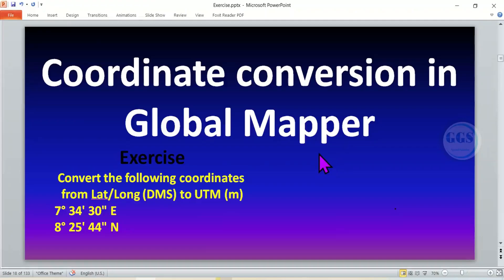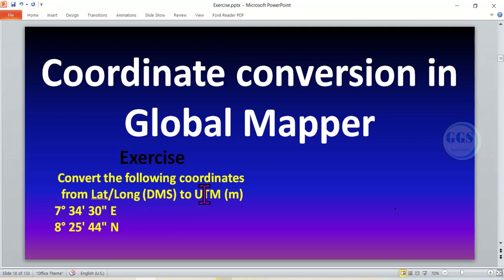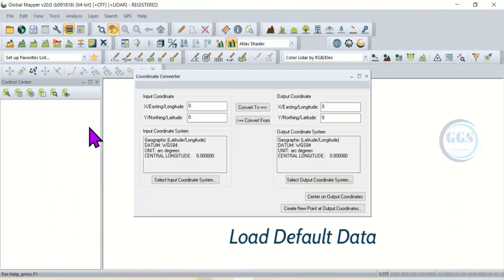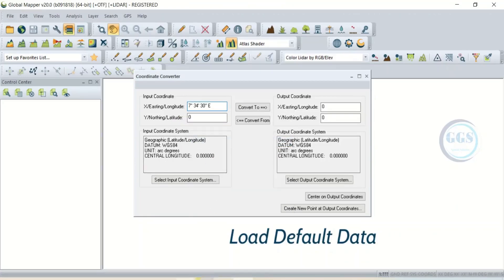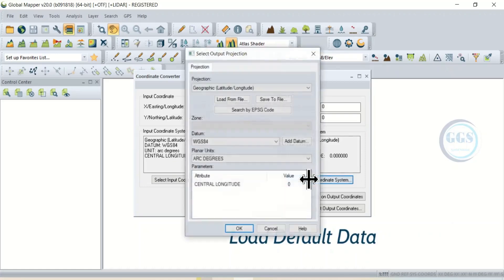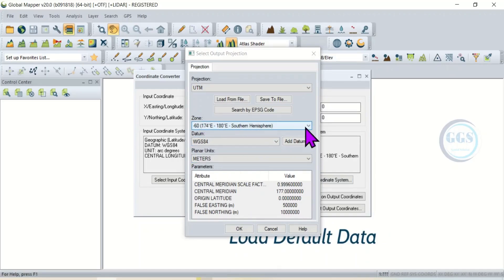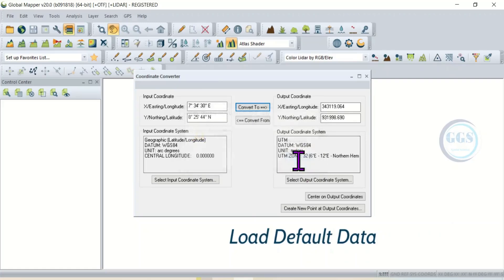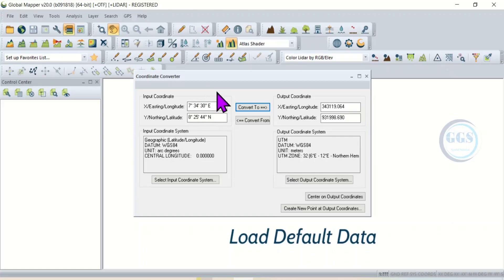Coordinate Conversion In Global Mapper Coordinate | Converter Geographic to UTM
In this informative video, we explore the process of coordinate conversion in Global Mapper, focusing on converting geographic coordinates to UTM (Universal Transverse Mercator) and vice versa. Whether you're a GIS professional, cartographer, or just getting started with mapping software, this tutorial will guide you step-by-step through the conversion process. Learn how to accurately input your geographic coordinates, select the appropriate UTM zone, and efficiently perform the conversion using Global Mapper’s tools. Enhance your mapping skills and streamline your workflow with these essential techniques!